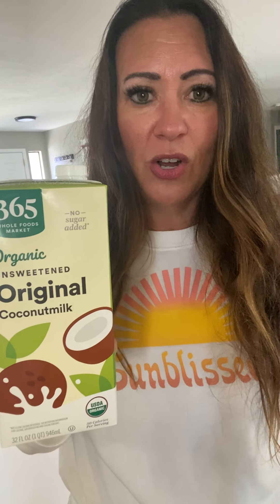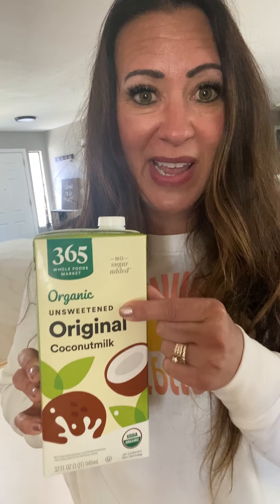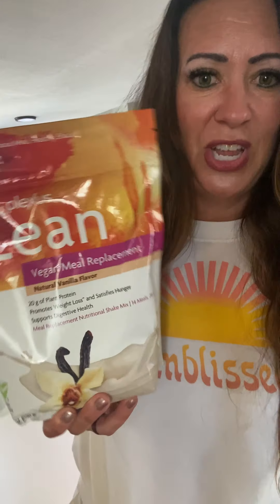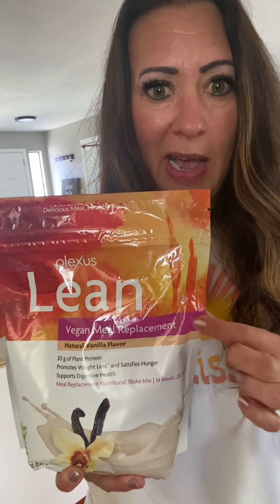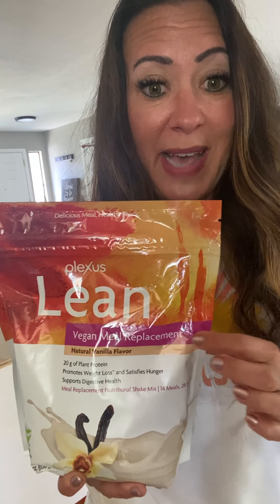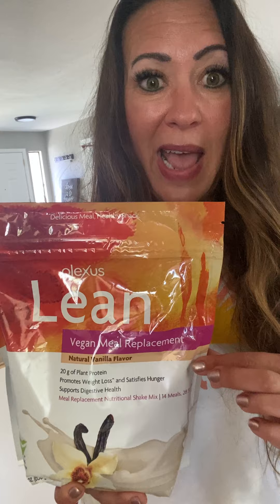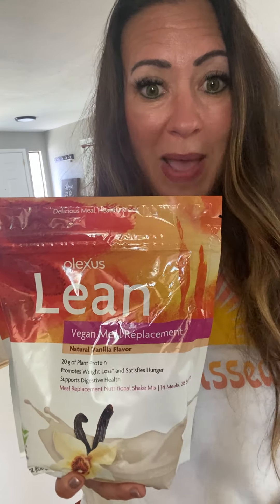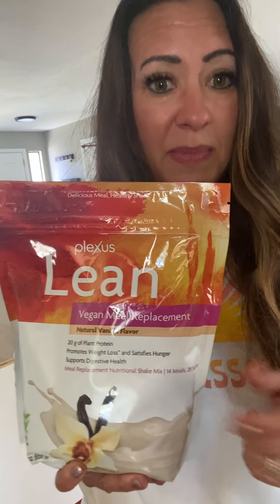21 Day Belly Buster Challenge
21 Day Belly Buster Challenge